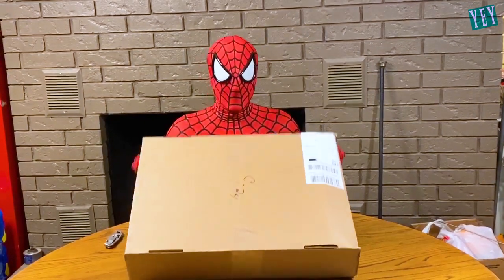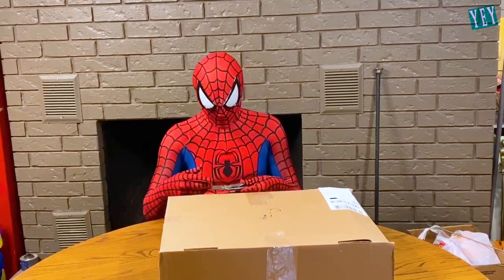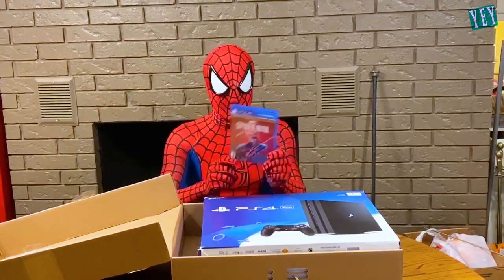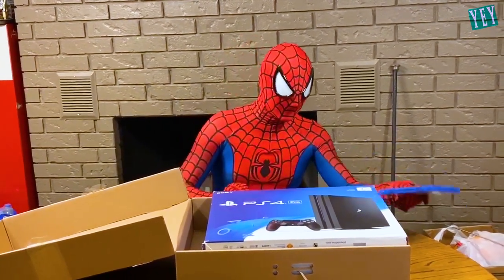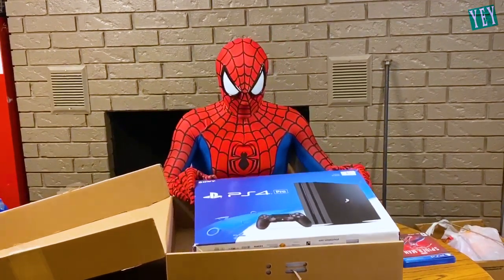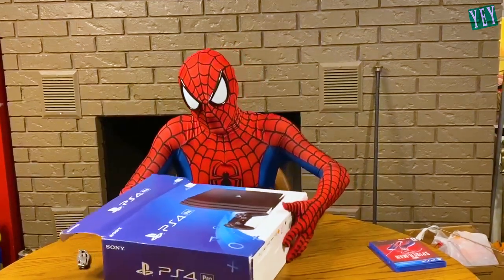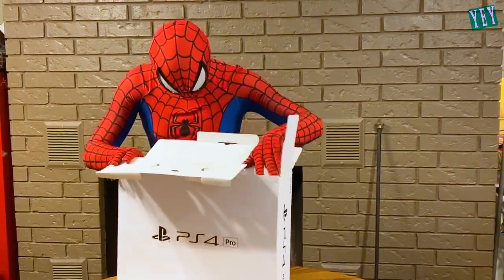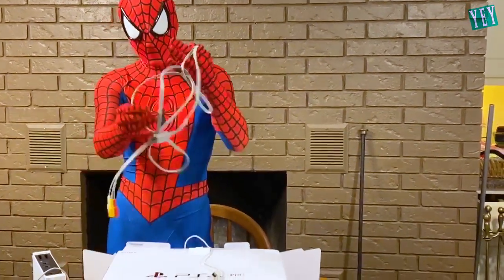Funniest Unboxing Fail - PS4 for Big Spiderman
Note: All visual content in this video is 100% owned by YesEpicYes. Please do not reproduce, reuse or reupload our content without written permission from us.